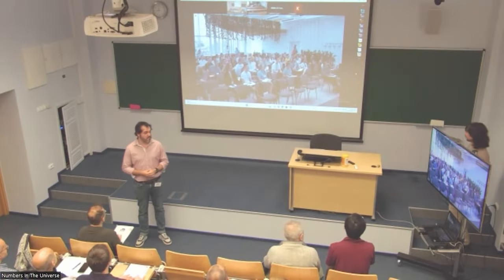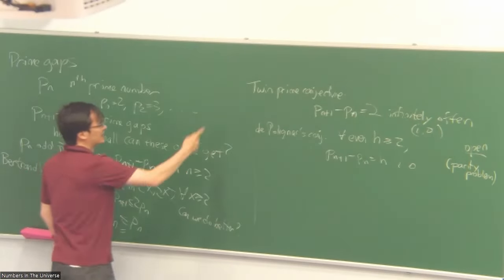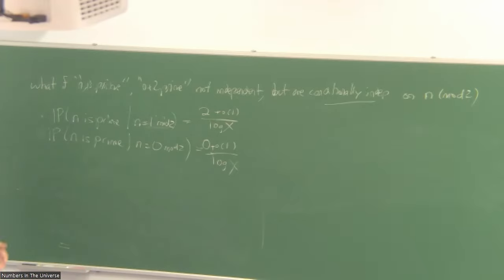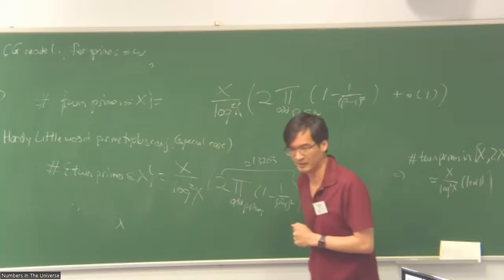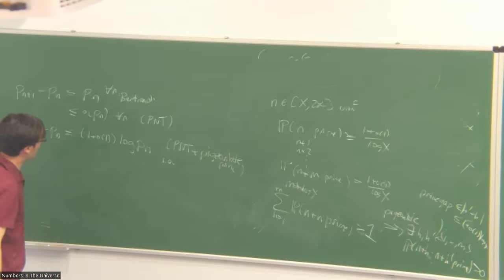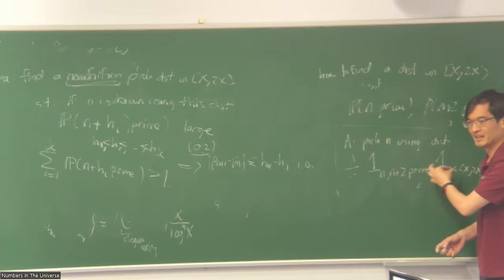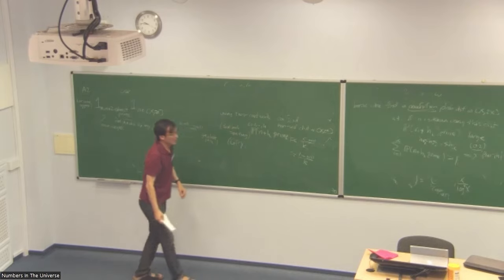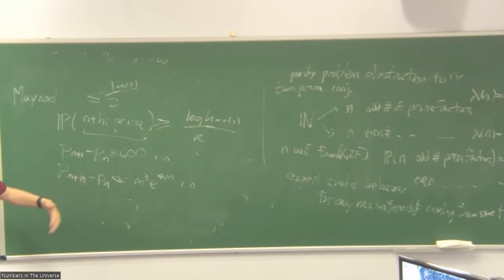Small gaps between primes, Terence Tao, 1/4.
Analytic prime number theory in the twenty-first century, Terence Tao,
8/7/2023, Warsaw - Numbers in the Universe school and conference.
Lecture 1. Small gaps between primes.
We survey the sieve-theoretic methods of Goldston-Pintz-Yildirim, Zhang, Maynard, and the ”Polymath” project that have led to Zhang’s celebrated result that bounded gaps between primes occur infinitely often. We also discuss the ”parity problem” that prevents us from using these methods to resolve the twin prime conjecture.